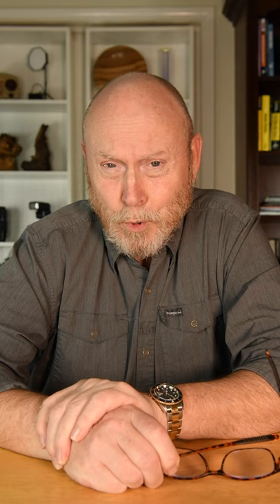Soap Bubble Photography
60 seconds of soap bubble wisdom - with the all-important liquid recipe for great photographic bubbles. A short from @AllanWallsPhotography